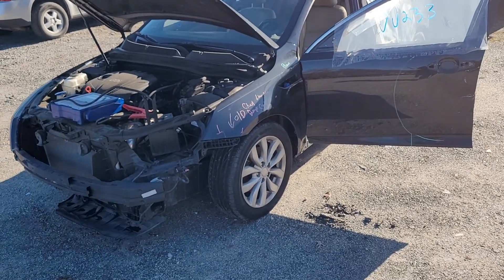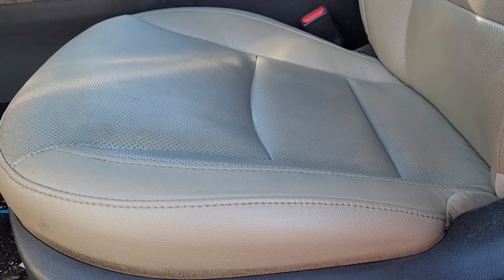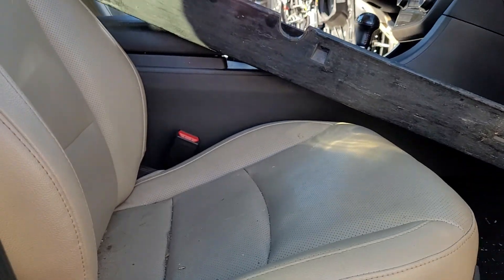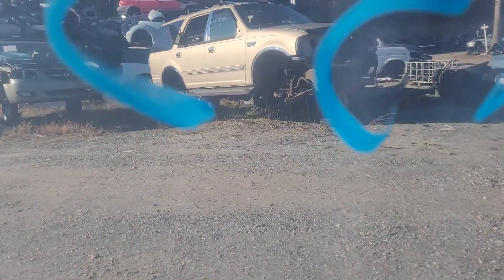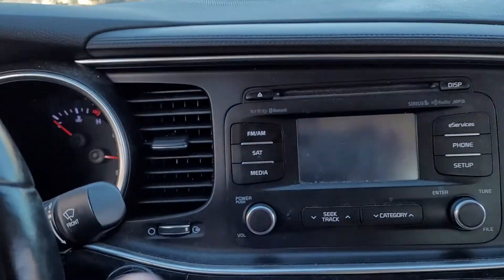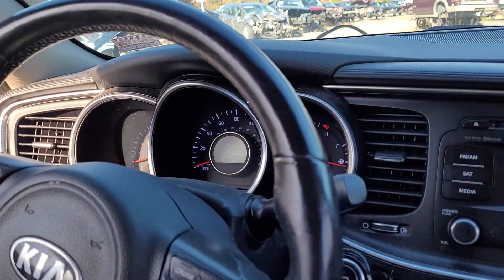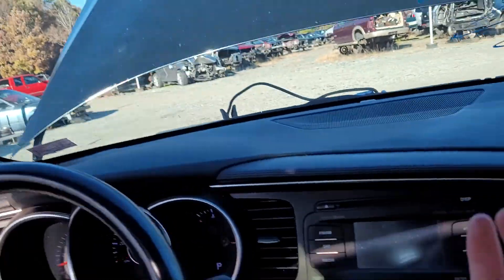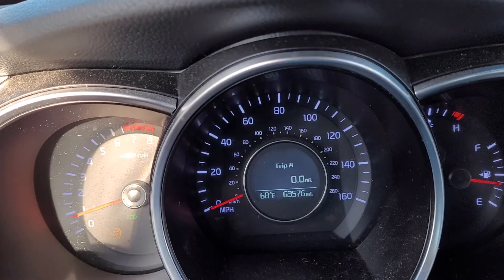VV233 2014 Kia Optima